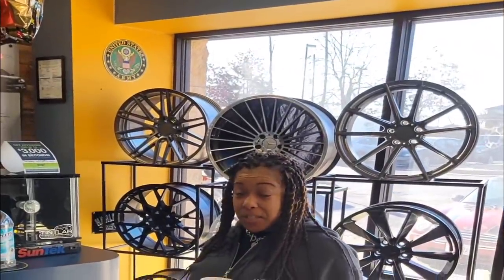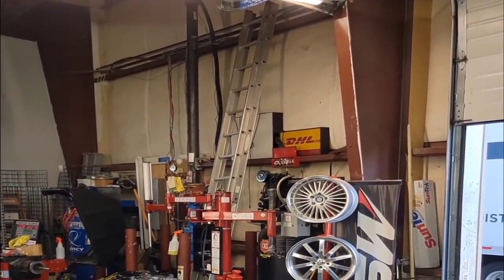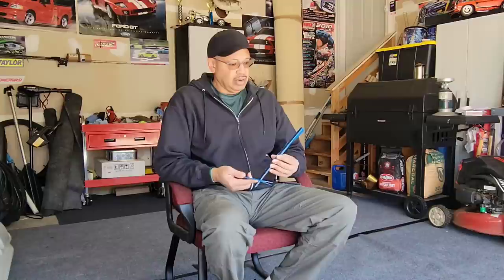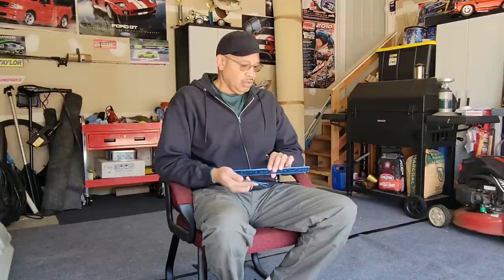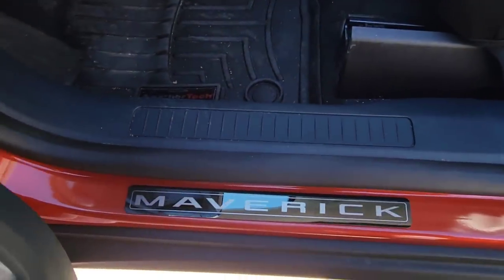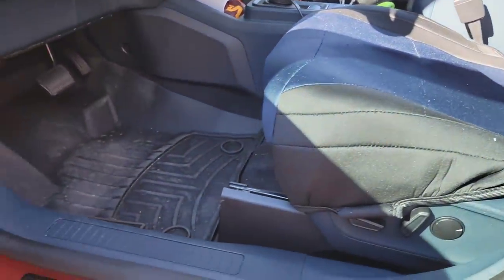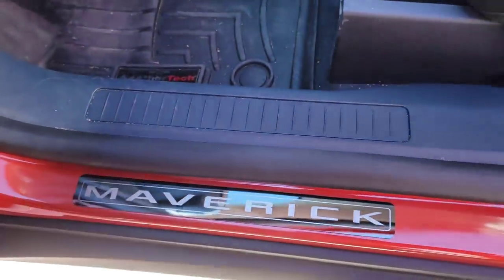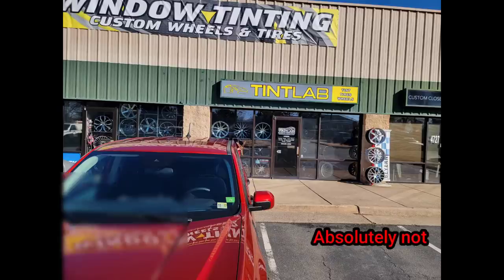There's Something Shady going on with my Ford Maverick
We stop by Tint Lab for a bit of Shade 😎

And install the Ford Accessories Maverick Door Sill plates
Part No: VNZ6Z99132A08A

Maverick 2022 Putco Black Platinum 4pc Door Sill Plates Kit